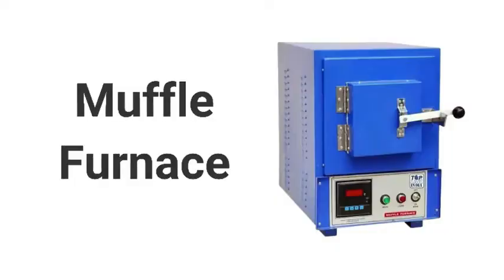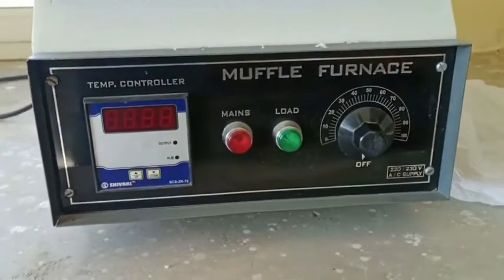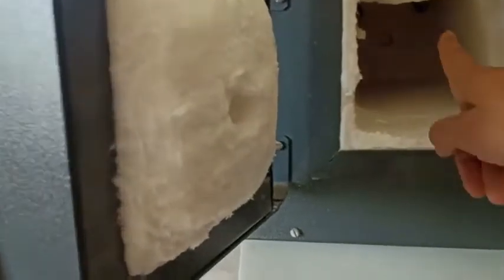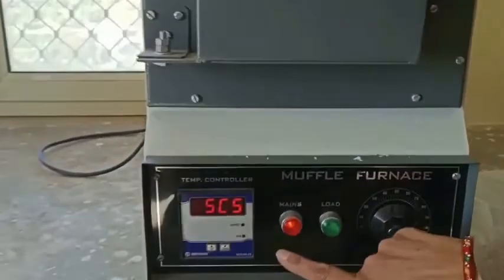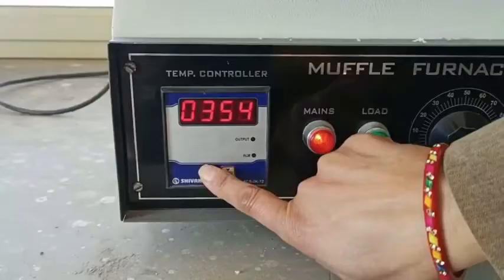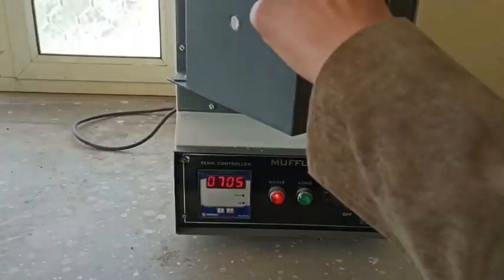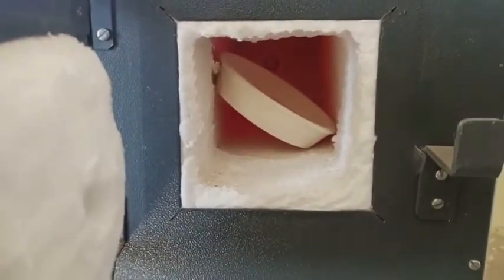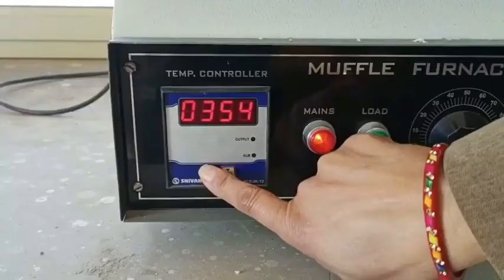Muffle furnace | How muffle furnace functions| Lab Activity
Muffle furnace and how it functions, Lab Activity